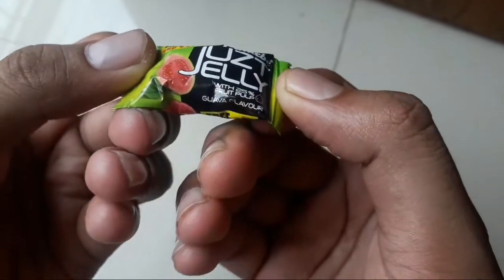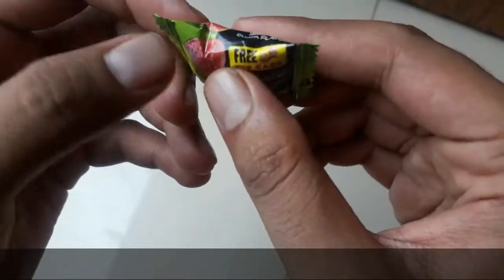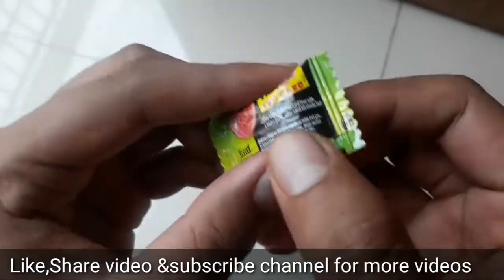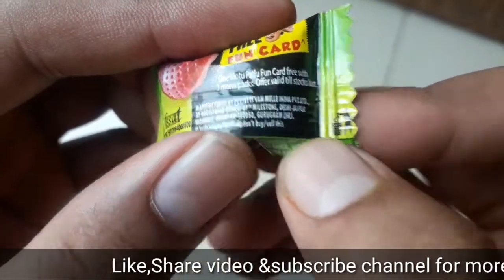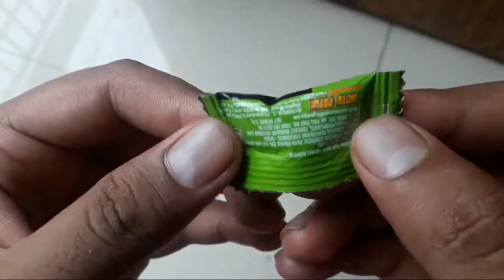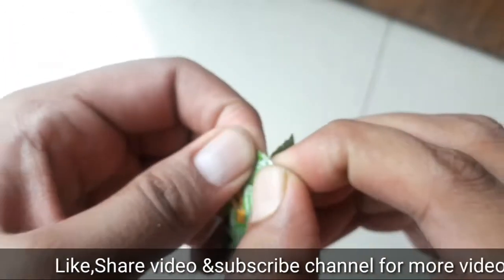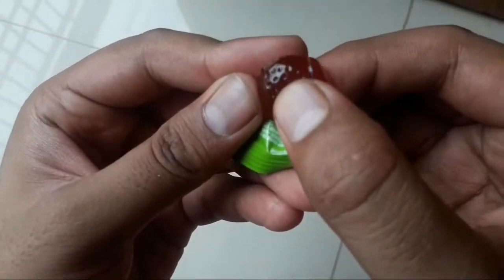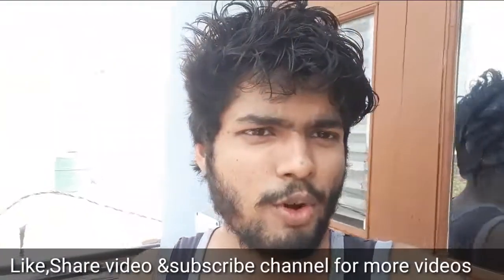Alpenliebe Juzt Jelly Guava Pouch | Juzt jelly Tast and reviews